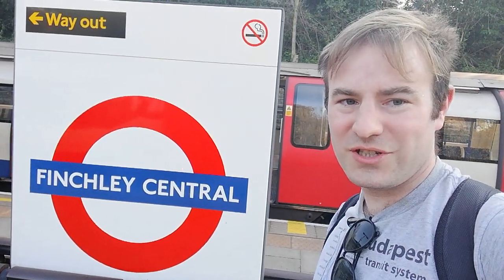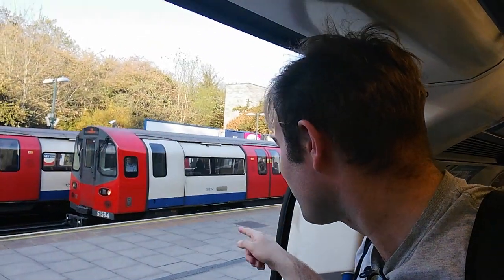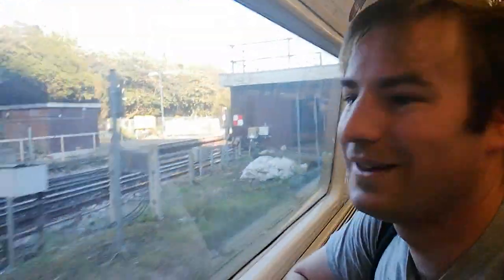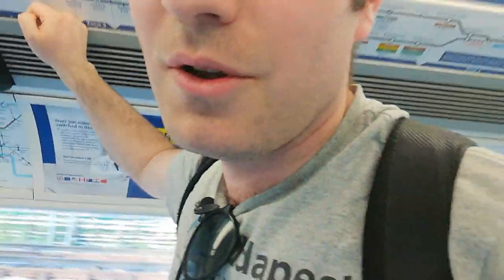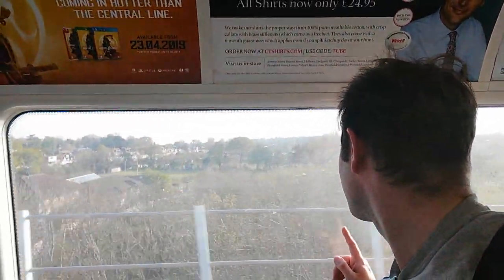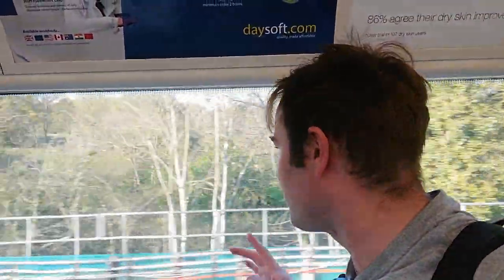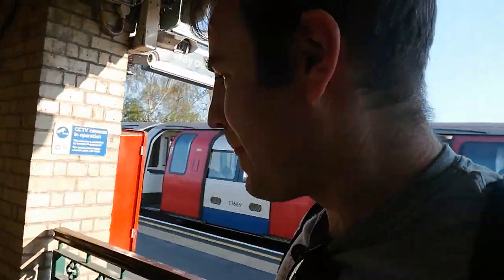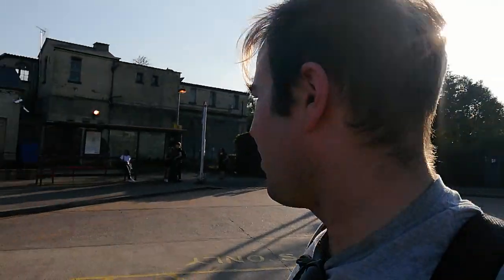Barrierless London Underground Station Number 12. Mill Hill East!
Barrierless London Underground Station Number 12.

Mill Hill East on the Northern Line. We start at Finchley Central and enjoy a trip on the 1 mile brach passing over Dollis Brook Viaduct, the tallest structure on London Underground.